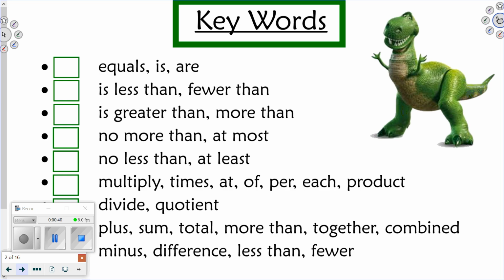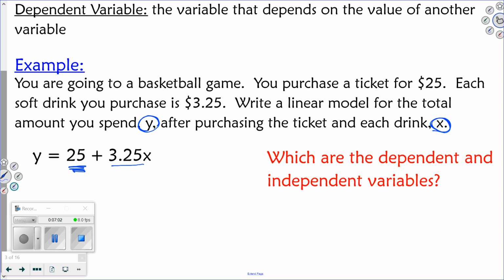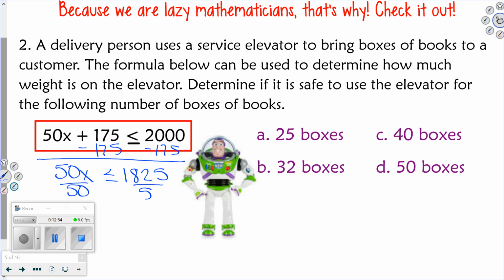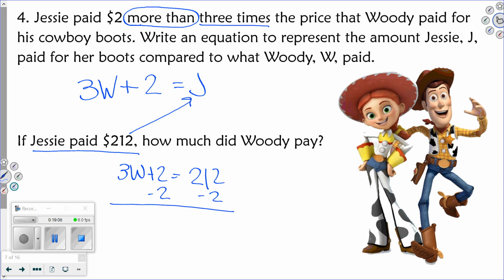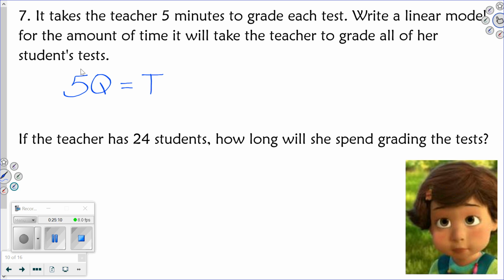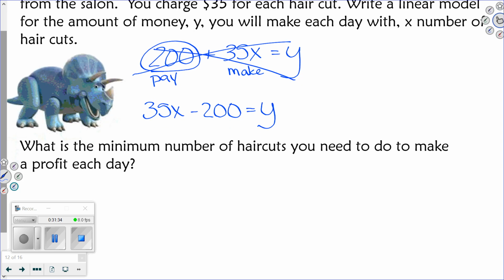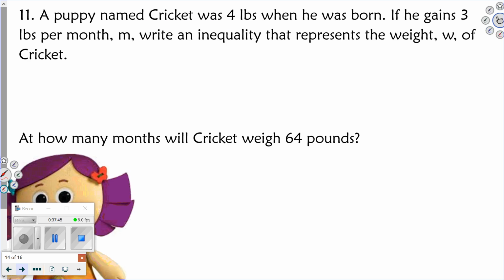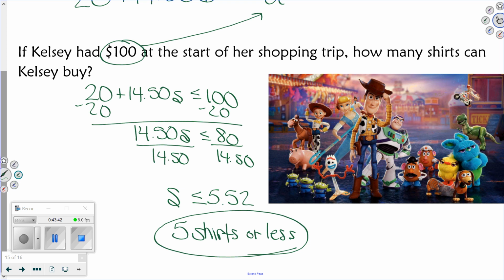1 6 word problems